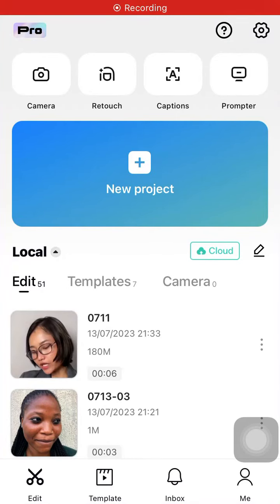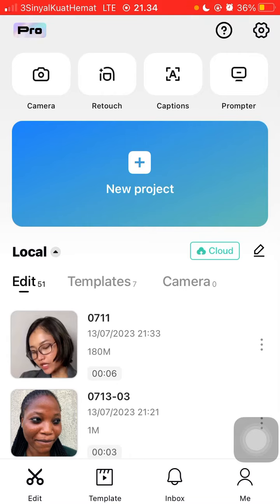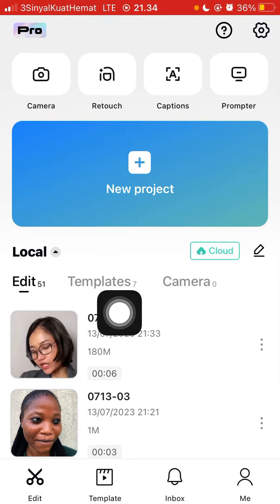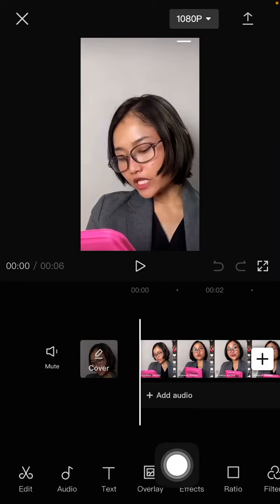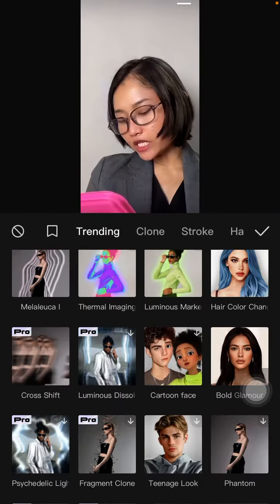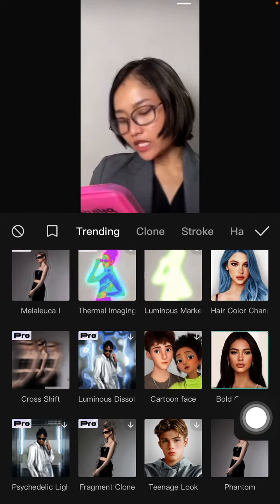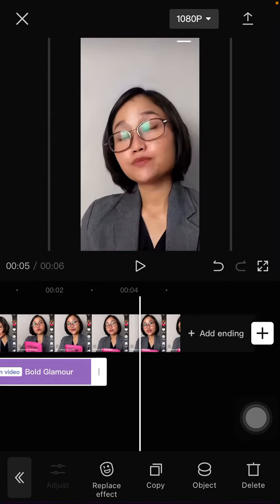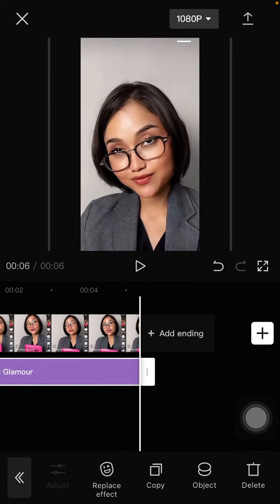CapCut App Tutorial: How Can You Create Trending Bold Glamour Effect in CapCut Mobile Easily?